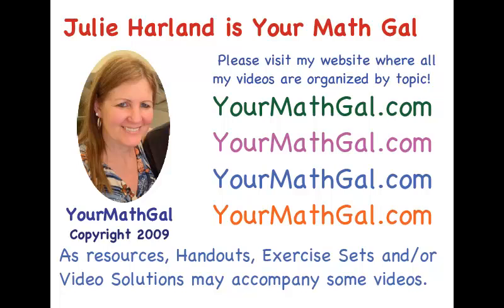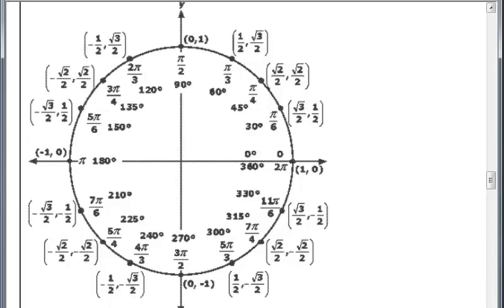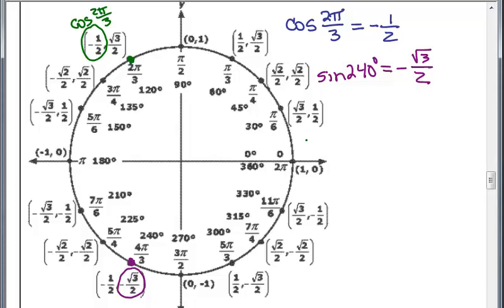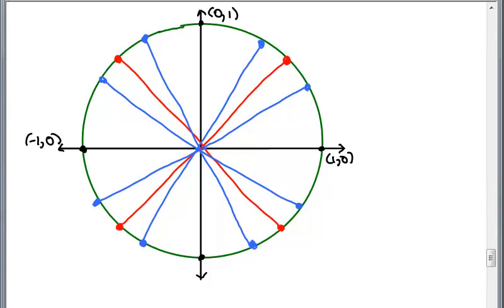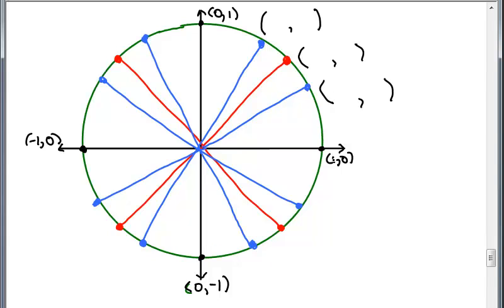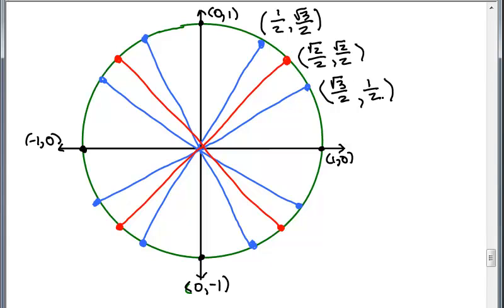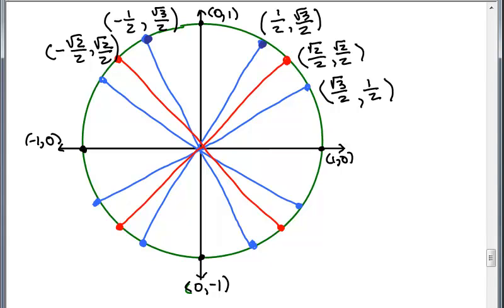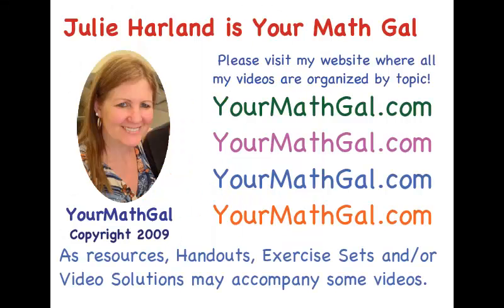Trig Unit Circle Definition 2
Part 2 of Unit Circle definition for trigonometry, and shows how to get the ordered pairs for special angles on the unit circle. Videos by Julie Harland organized at YourMathGal.com.

unitcirdef2.mp4